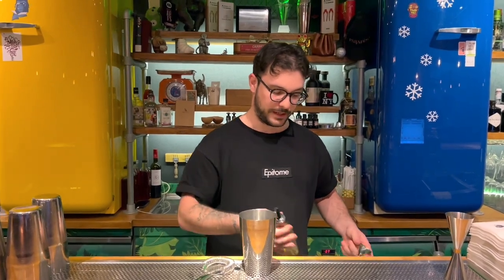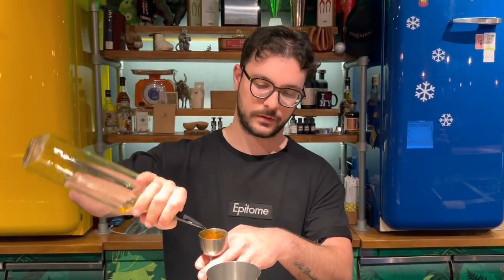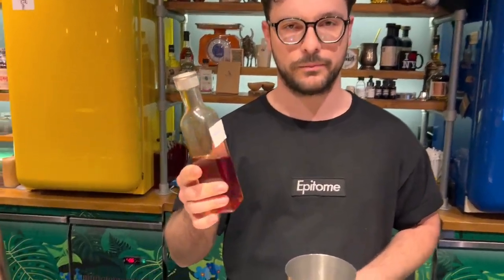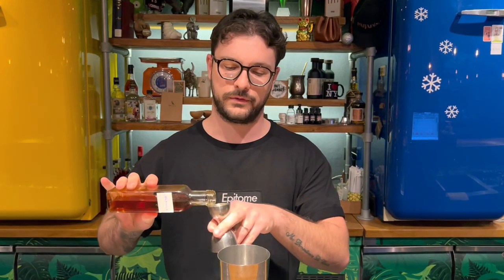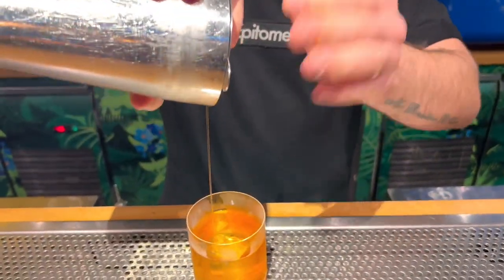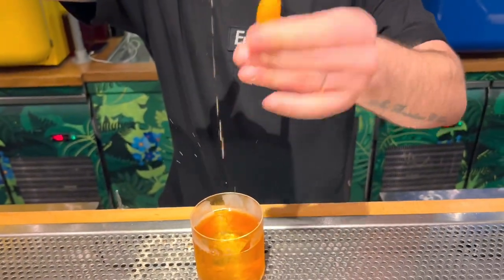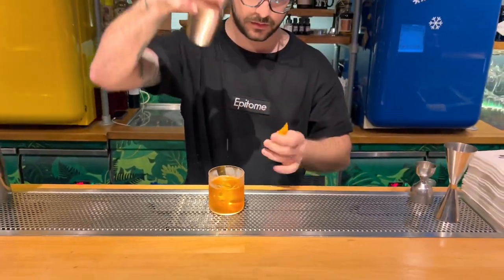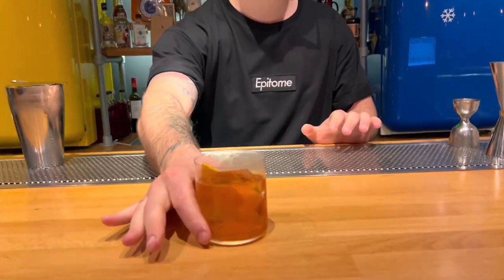Nikitas Stoilis from Gorilla Bar (Thessaloniki): Old Fashioned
Nikitas Stoilis from Gorilla Bar makes us his twist on a classic cocktail, Old Fashioned